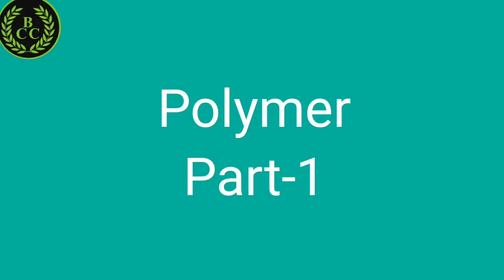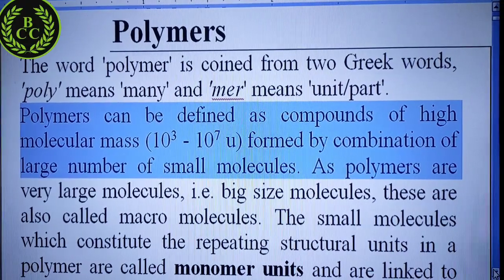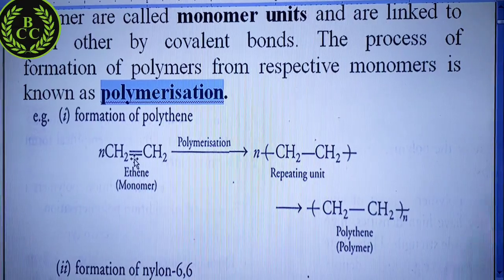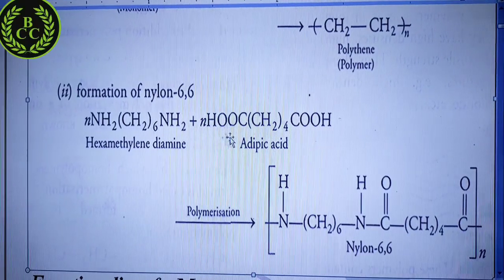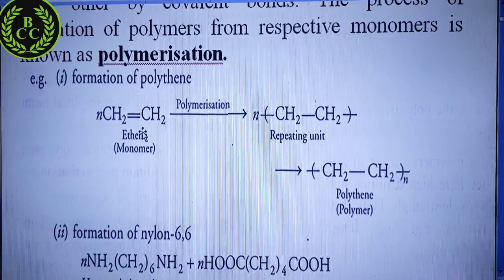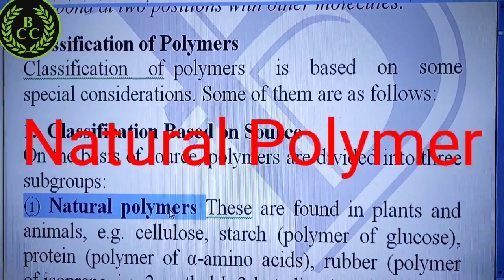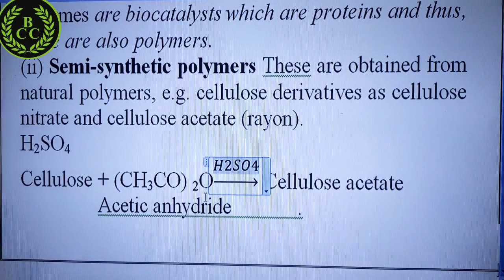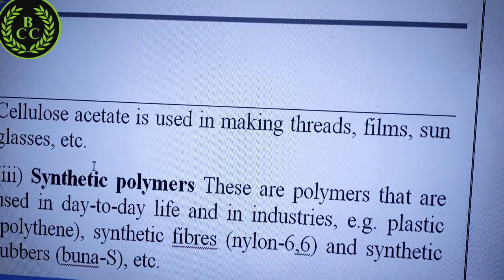Polymers Part-1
Polymer Notes